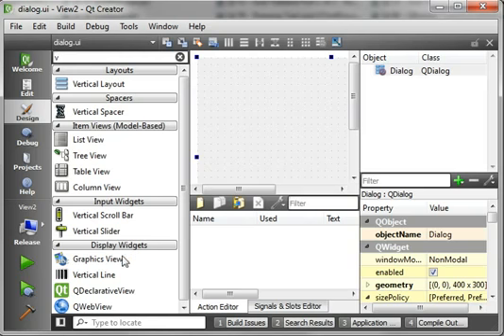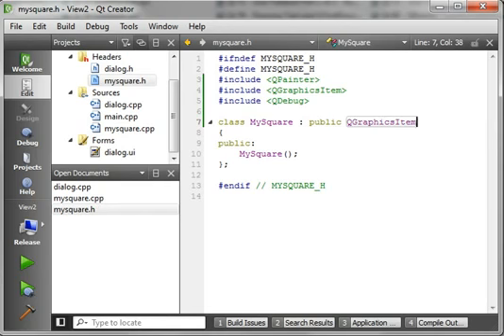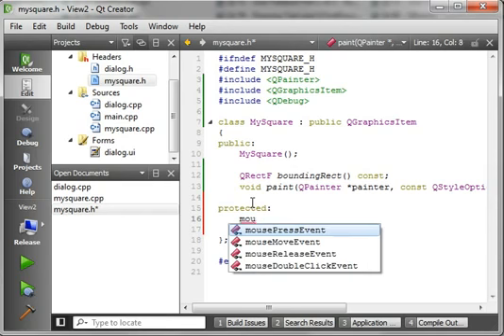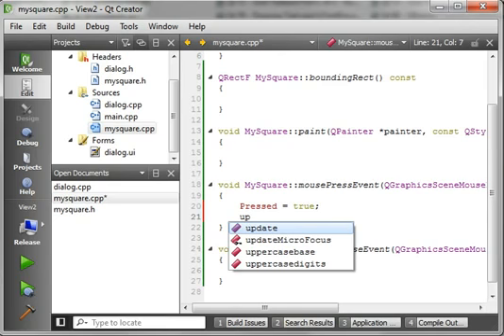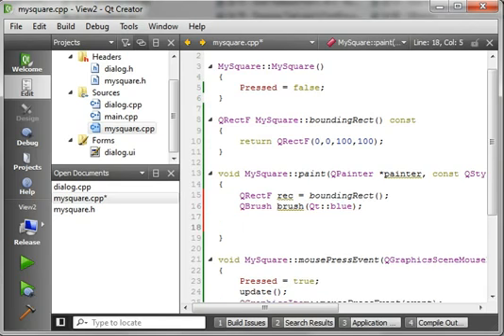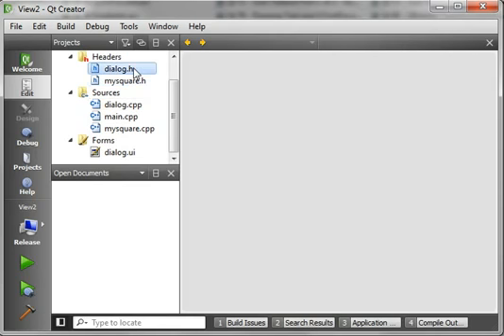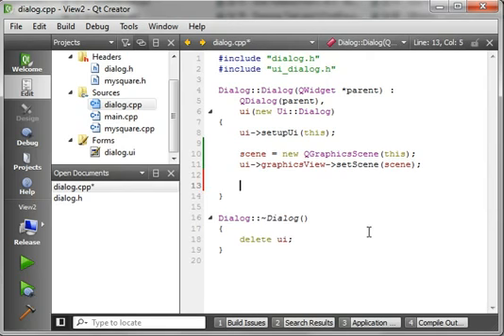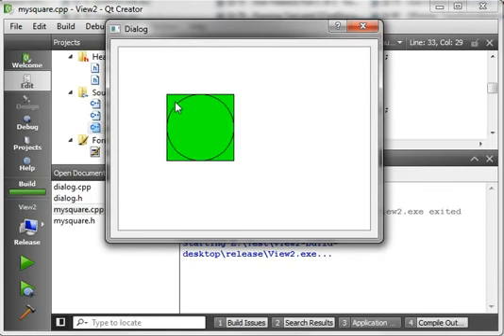C Qt 82 Custom QGraphicsItem